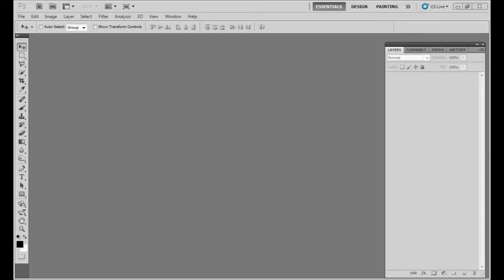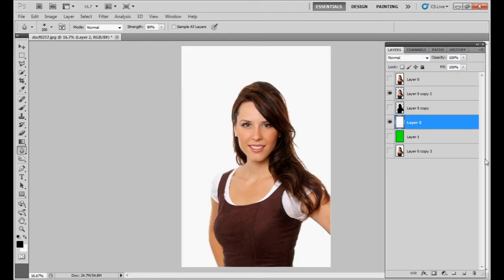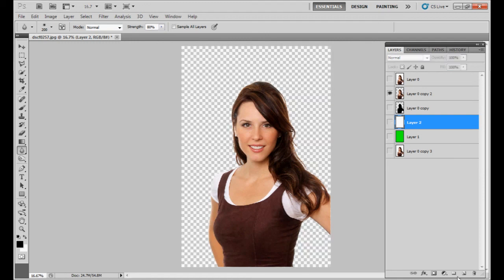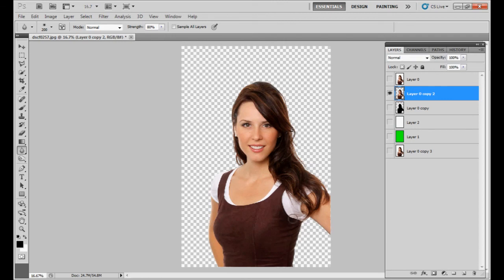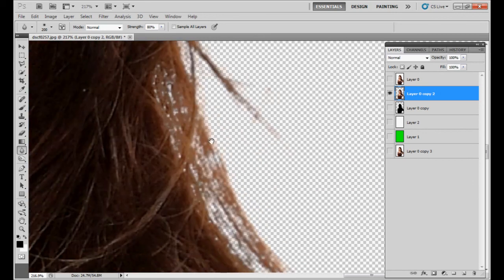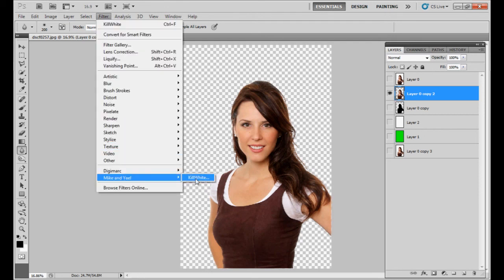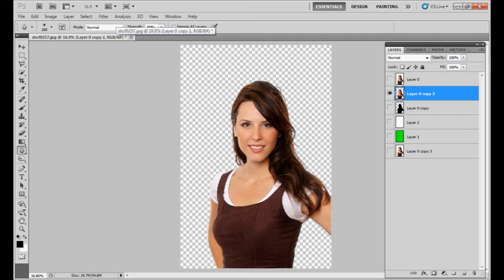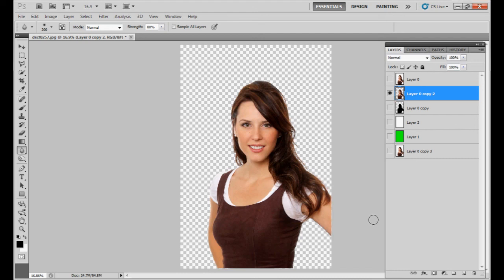Photoshop Tutorial: How to remove a subject from a white backdrop.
Removing a subject from a white background can be easy, or it can be hard.

In this tutorial, I use a freely available filter called: "KillWhite" (available to extract a subject from it's white background.